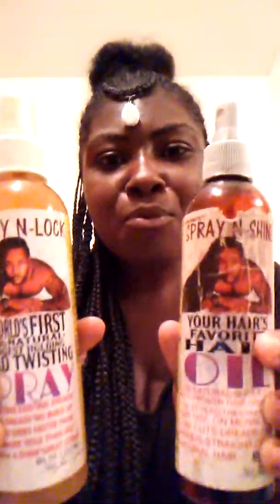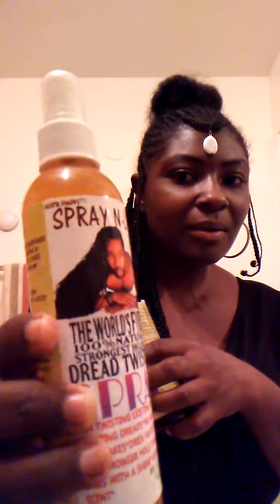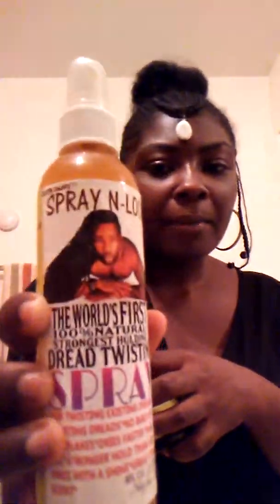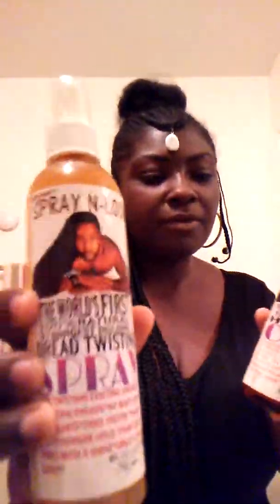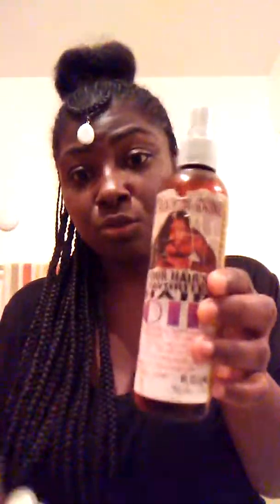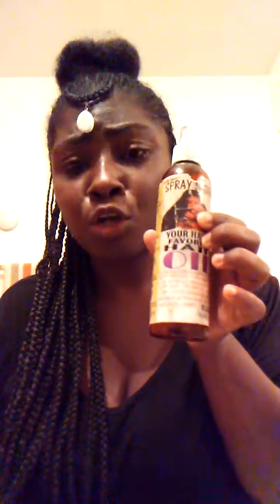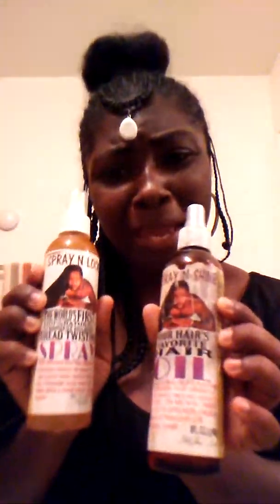My Product ***REVIEW*** Spray N Lock/ Spray N Shine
This product can be purchased On Etsy.com